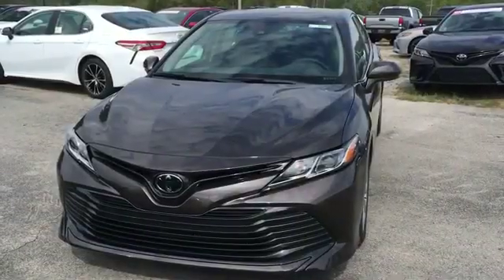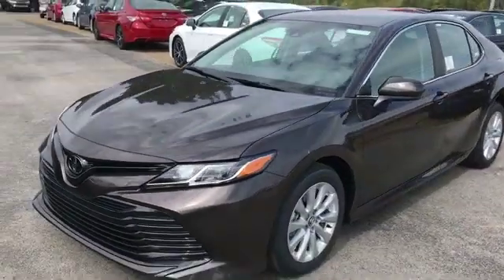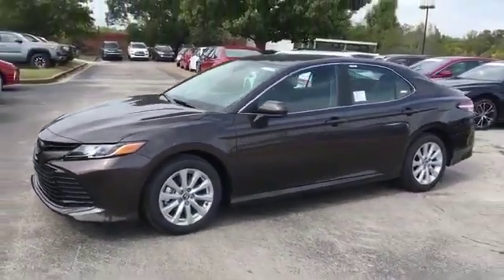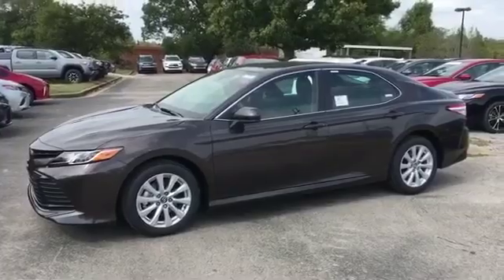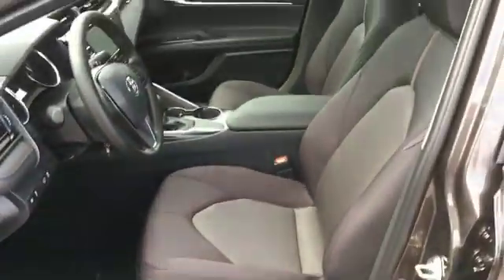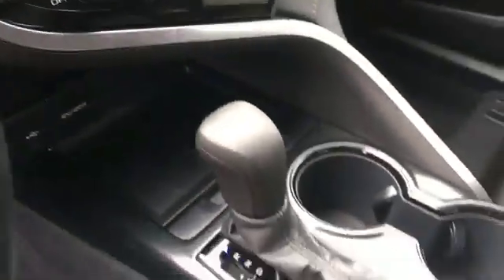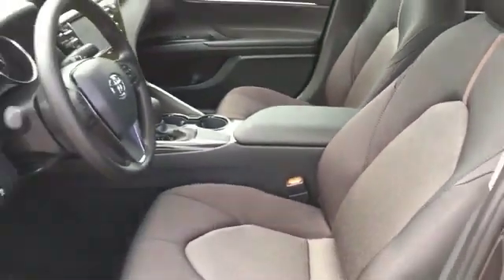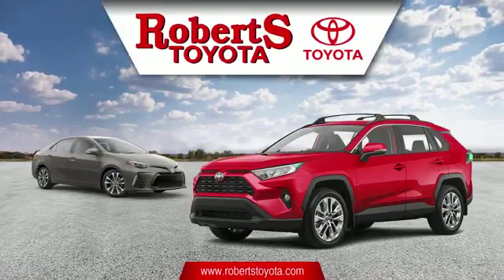2020 Toyota Camry LE 4T1C11AK9LU875716 Columbia, Nashville, Cool Springs, Murfreesboro, Franklin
2020 Toyota Camry LE 4T1C11AK9LU875716 Video

This 2020 Toyota Camry LE 4T1C11AK9LU875716 is full of phenomenal features such as: